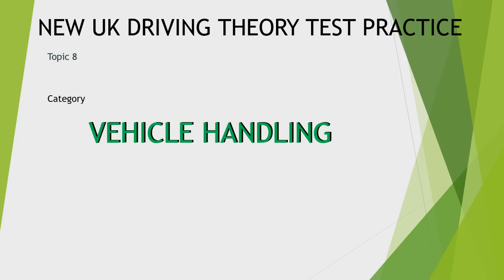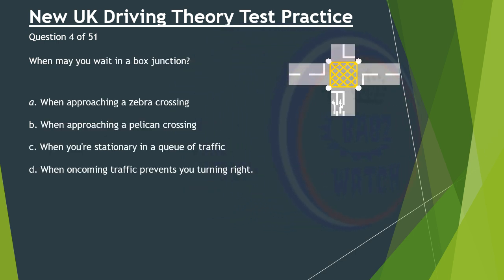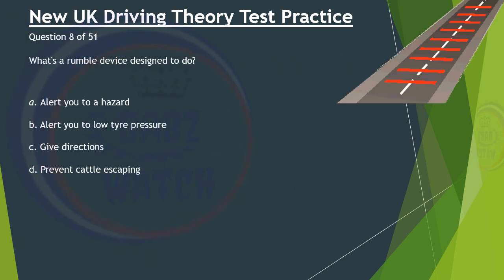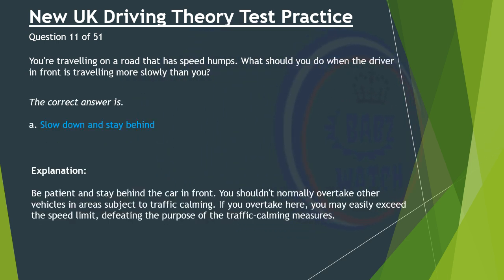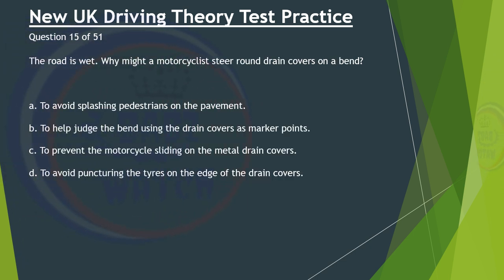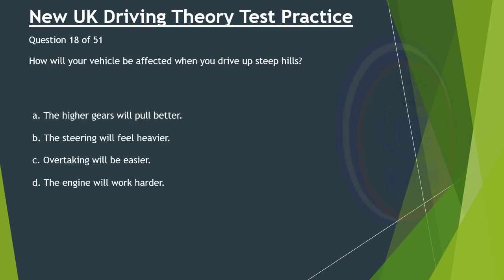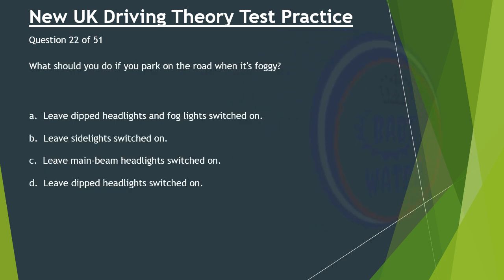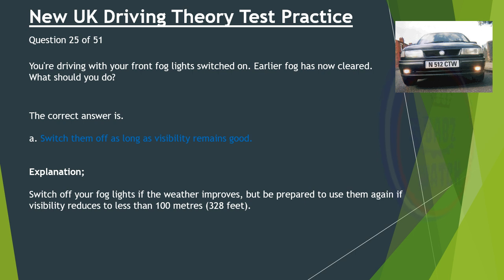New UK Driving Theory Practice Test 2021 topic 8 Vehicle handling part 1